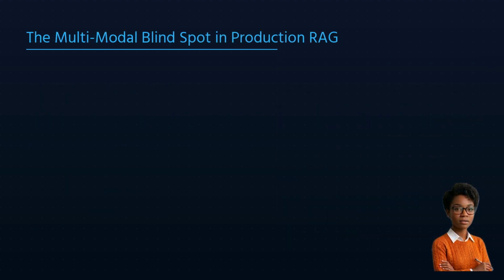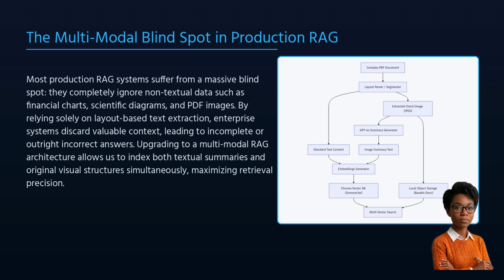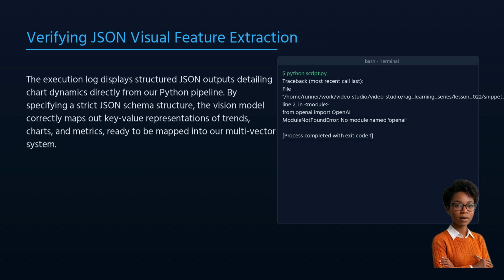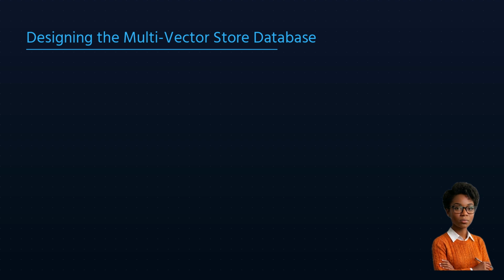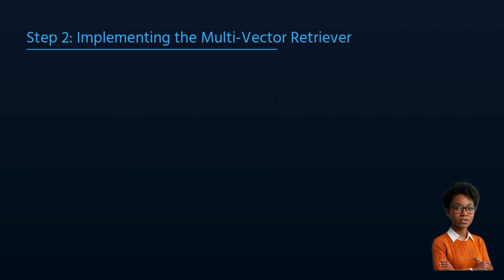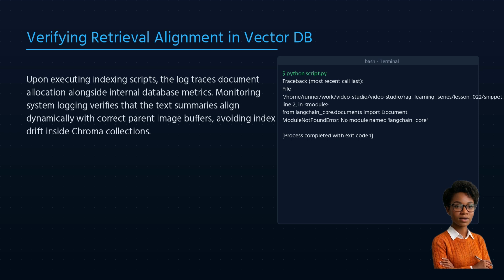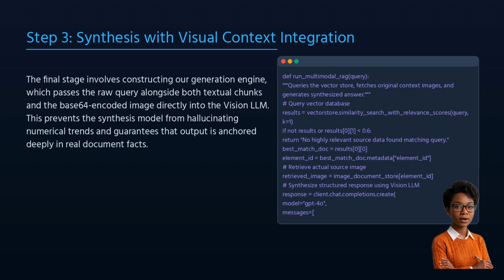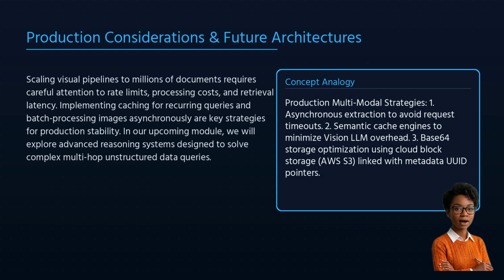Stop Ignoring Images in RAG! Complete Multi-Modal RAG Pipeline Tutorial (GPT-4o & Chroma)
Are you losing critical data from your RAG pipeline because standard chunkers skip images, complex tables, and architectural diagrams? In this deep-dive tutorial, we build a production-grade Multi-Modal RAG pipeline using Python, GPT-4o, and Chroma. Learn how to convert complex visuals into actionable vector embeddings, design a dual-path Multi-Vector Retriever, and synthesize highly context-aware responses from unstructured image data.

📌 Timestamps:
0:00 - Module 11.2: Integrating Vision Models into your RAG pipeline (Practical)
0:10 - Series Curriculum Map
0:14 - The Multi-Modal Blind Spot in Production RAG
1:01 - Step 1: Visual Feature Extraction & Structuring
1:32 - Verifying JSON Visual Feature Extraction
2:08 - Designing the Multi-Vector Store Database
2:38 - Step 2: Implementing the Multi-Vector Retriever
3:01 - Verifying Retrieval Alignment in Vector DB
3:39 - Step 3: Synthesis with Visual Context Integration
4:02 - Executing and Verifying Multi-Modal Synthesis
4:21 - Production Considerations & Future Architectures

📥 Downloadable Resources:
📥 The Multi-Modal Blind Spot in Production RAG (v2_lesson_022_slide_2.mmd):